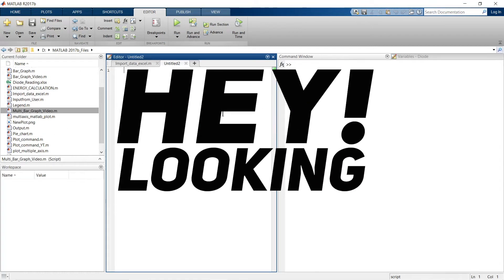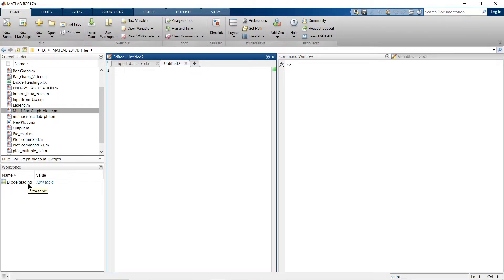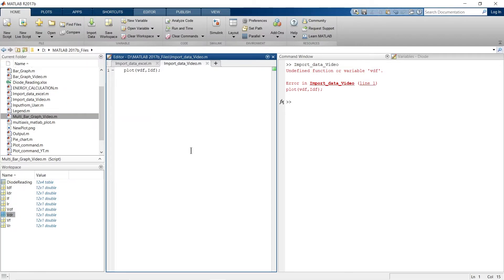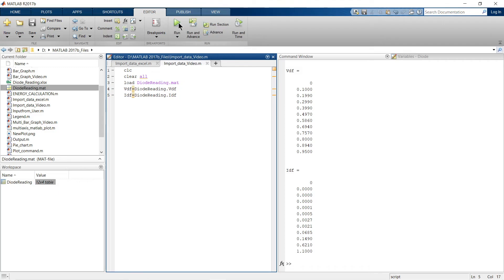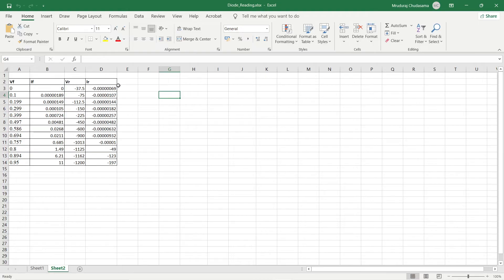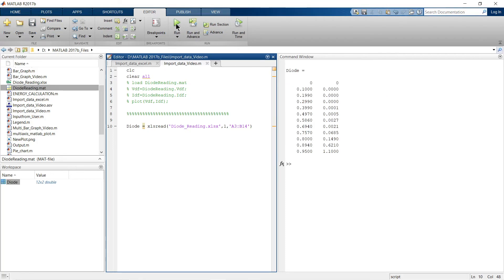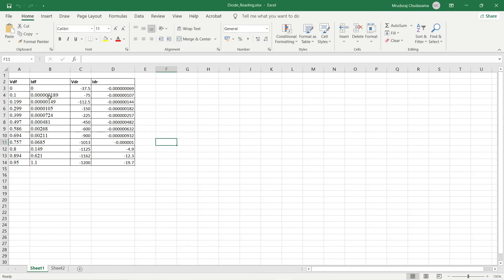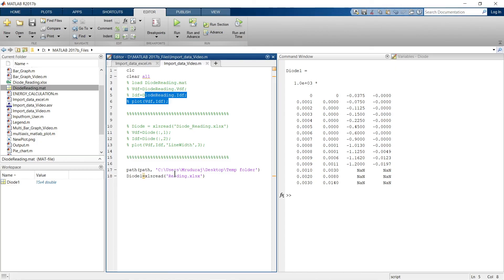How to import excel data into MATLAB | 3 ways to load data from excel to matlab | MATLAB TUTORIALS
How to import excel data into MATLAB or 3 ways to load data from excel to matlab and plot graph is a video in MATLAB TUTORIALS video lecture series. Basically there are 3 ways to load data from excel to matlab and that is presented here in this video. The initial section of the video explains How to load excel to matlab and then how to import table data and individual variable from excel file. So this section is all about importing data from excel sheet to matlab and then plot a graph form that data. The other method to load excel data in to matlab is using matlab command and script file. This section explains matlab script to import data from excel. The command used for this is xlsread finally how to load excel from other folder that is also explain in this video.